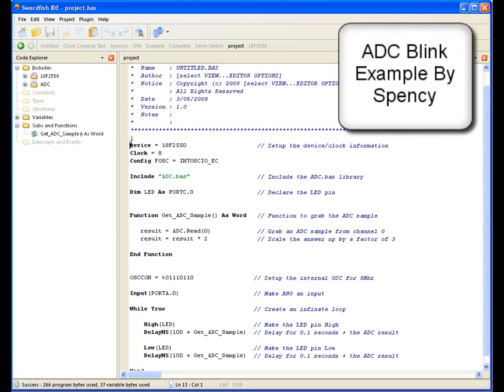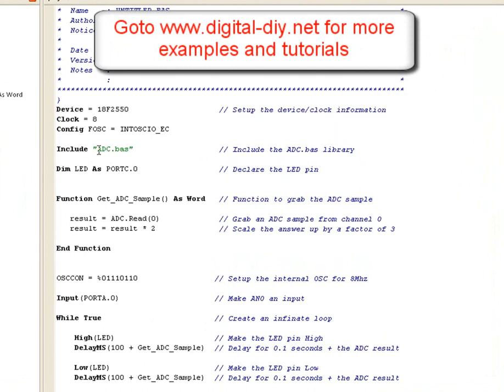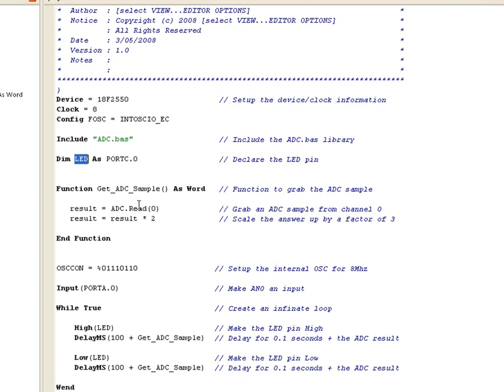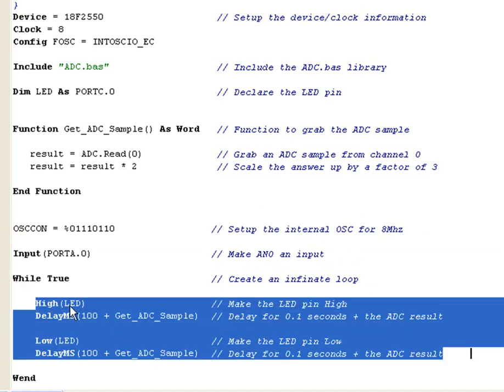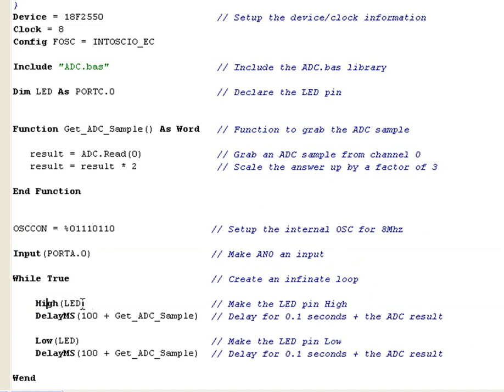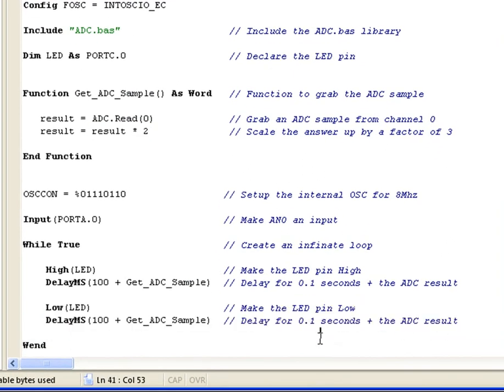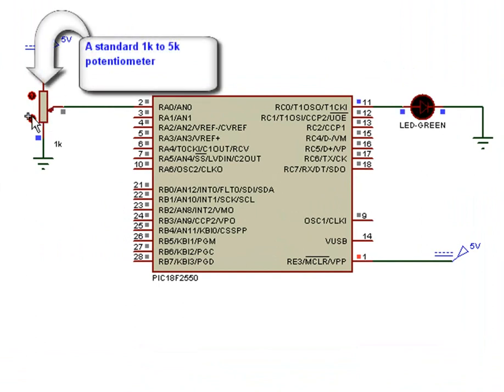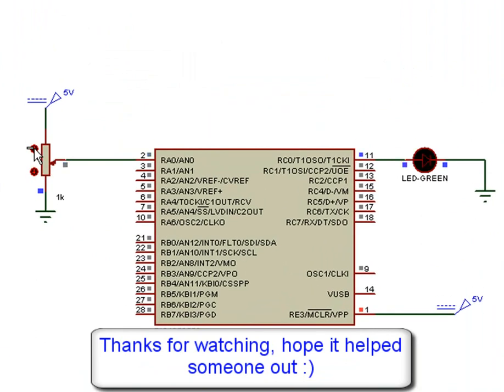Blink an LED with ADC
This tutorial/example covers another quick guide on how to use Analogue to Digital conversions with a PIC micro. It's achieved by interfacing with a 1K potentiometer to determine how fast the LED will blink. Some other aspects covered in this example include the use of the 18F4550 with the internal oscillator and basic function use.